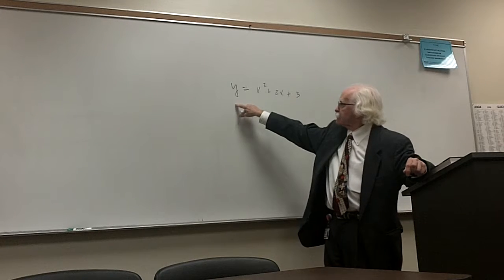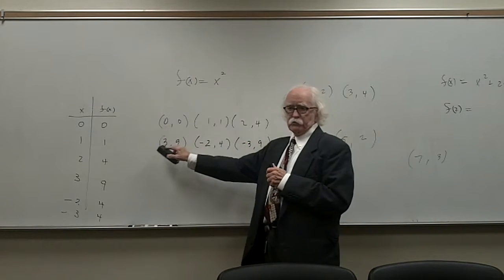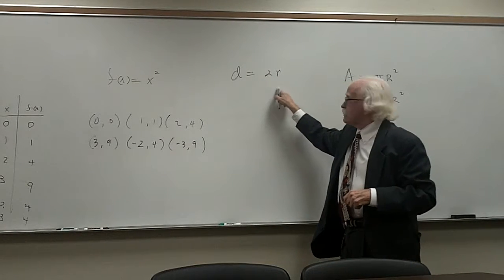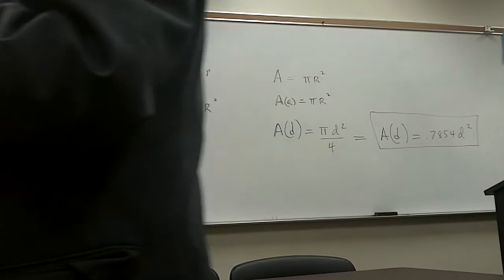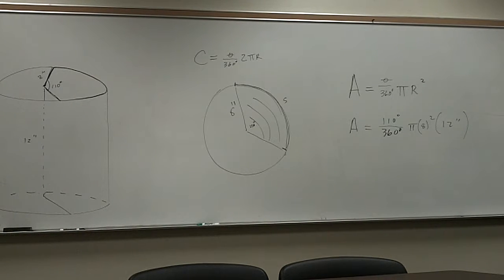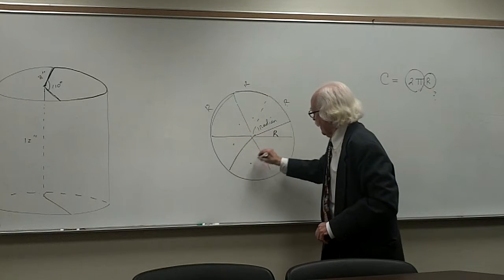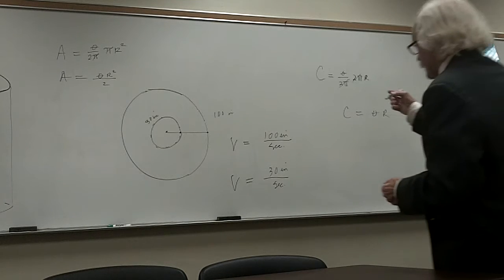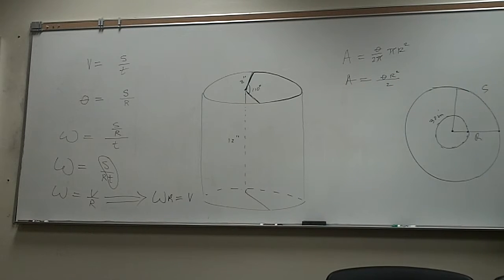Precalculus 100_0011.1.MOV